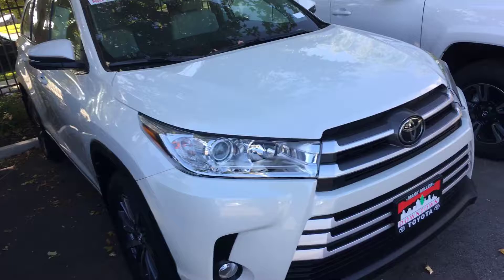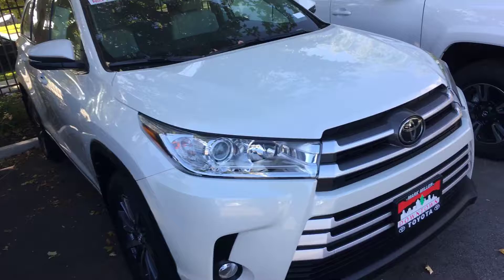September 13, 2018